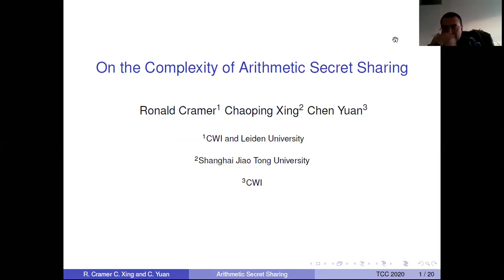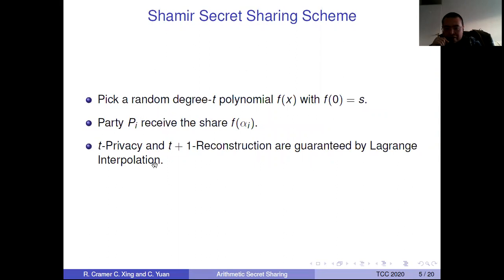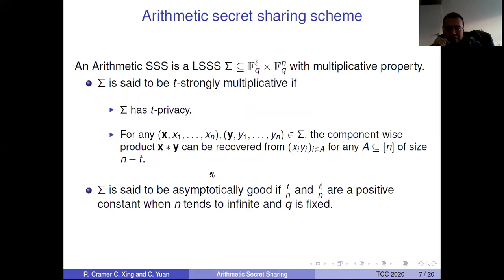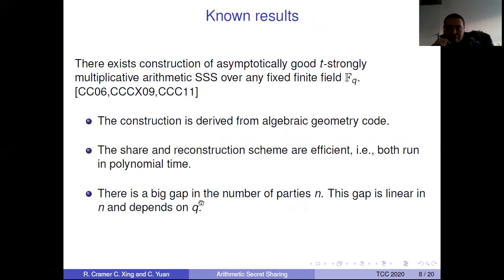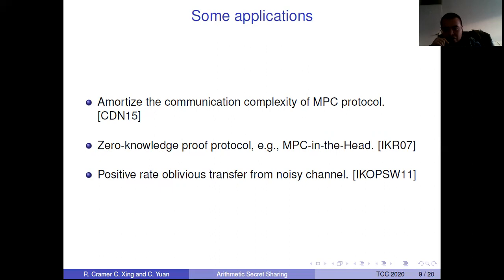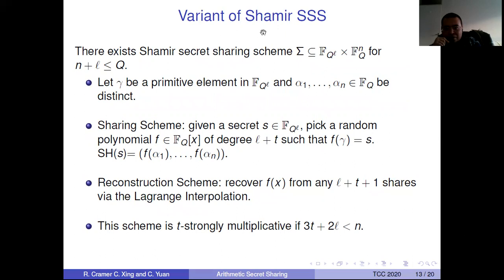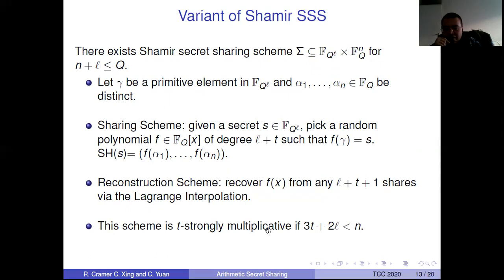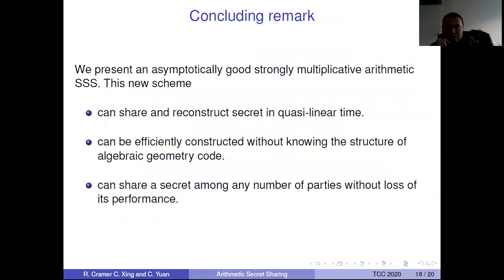On the Complexity of Arithmetic Secret Sharing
Paper by Ronald Cramer, Chaoping Xing, Chen Yuan presented at TCC 2020